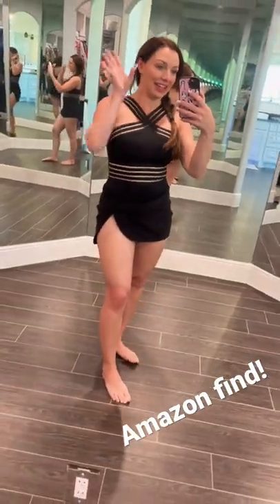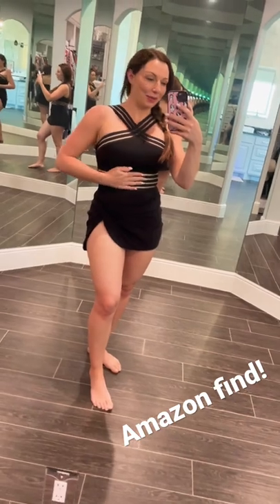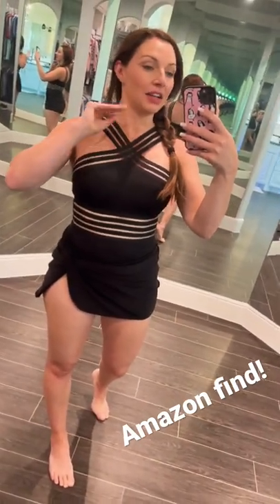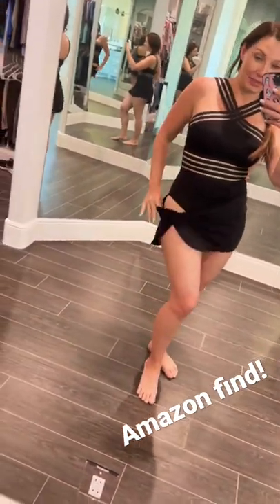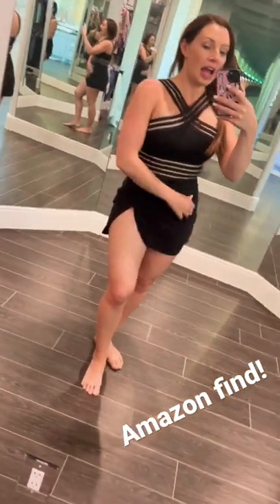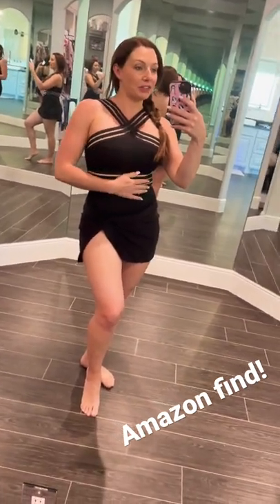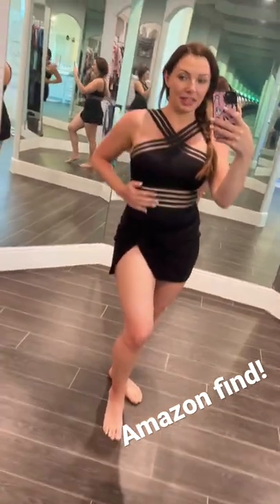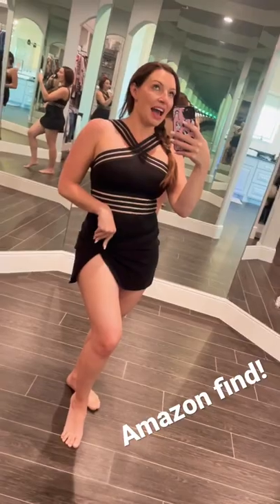I love this bathing suit from Amazon! I had to share!